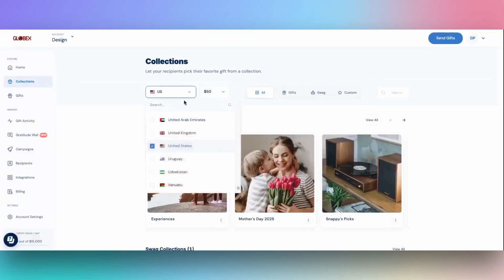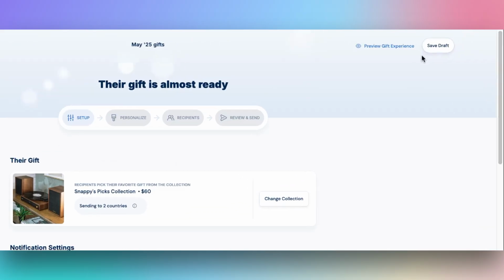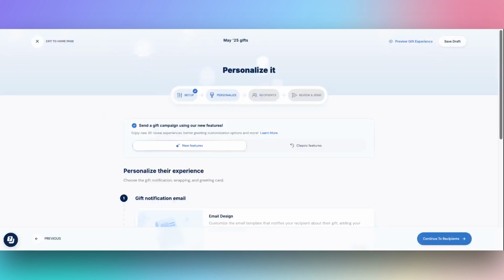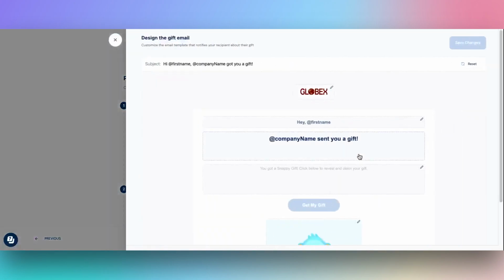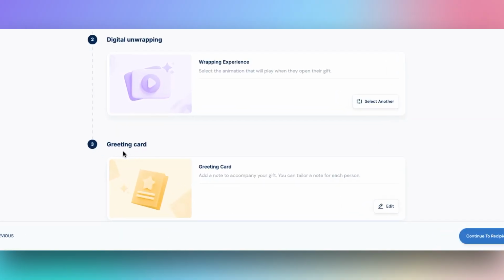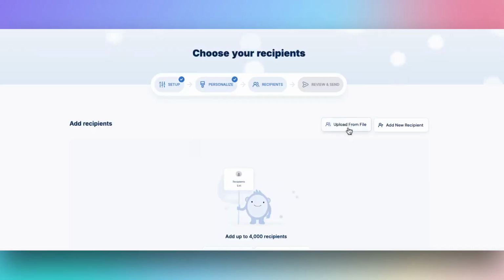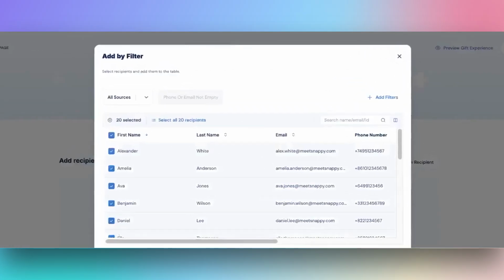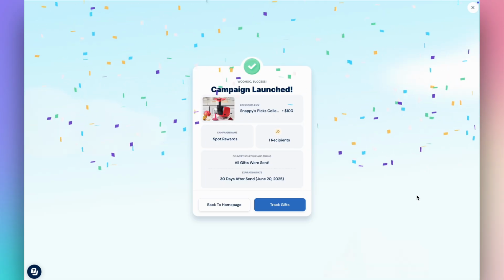How to Send Gifts That Drive Engagement (Snappy Platform Walkthrough)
Sending employee and customer gifts shouldn’t be complicated. In this video, we walk through how to send gifts at scale using a modern gifting platform, from setup to delivery.

Whether you're planning employee recognition, onboarding, customer engagement, or milestone moments, this step-by-step walkthrough shows how to create a seamless and scalable gifting experience.

In this video, you’ll learn:

-How to create and send a gifting campaign
-How to select and manage gift collections
-How to send gifts via email or text
-How to track and manage gifting at scale
-How to create a better recipient experience

With Snappy, recipients choose their own gifts from curated collections, making every experience personal and relevant without adding complexity for your team.

Gifting is one of the most effective ways to improve engagement, retention, and connection across employees and customers, and the right platform makes it easy to scale.